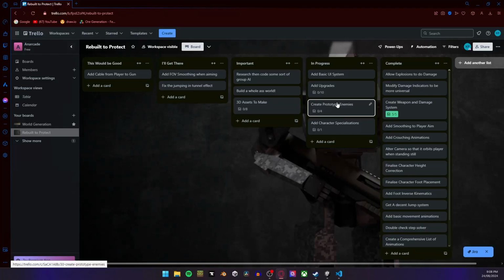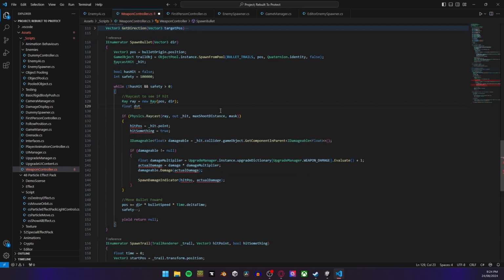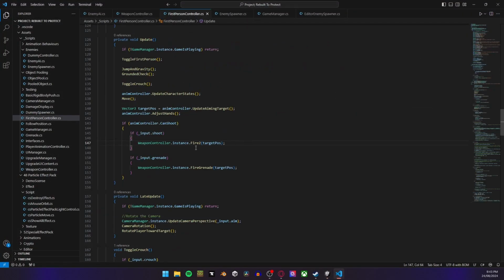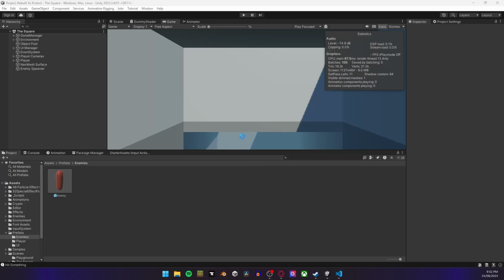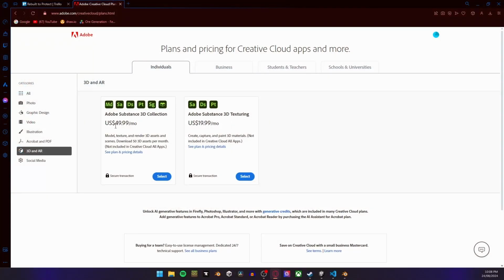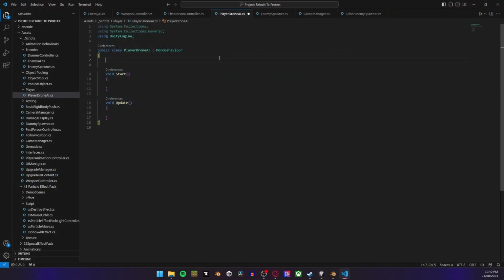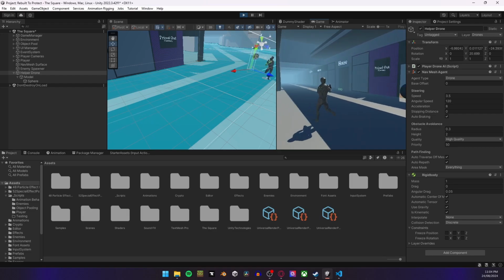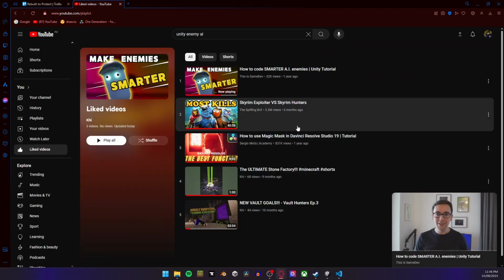Better Hitscan Bullets and A Little Drone Friend - Live Devlog Ep.4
This stream I managed to modify the bullets to actually step along their path instead of being a single raycast! Oh and I added a little friendly drone, he doesn't do much yet but its the thought that counts!